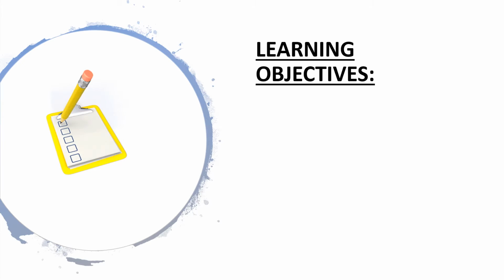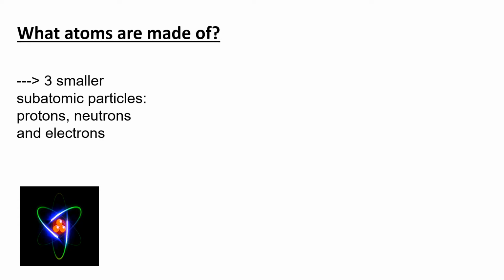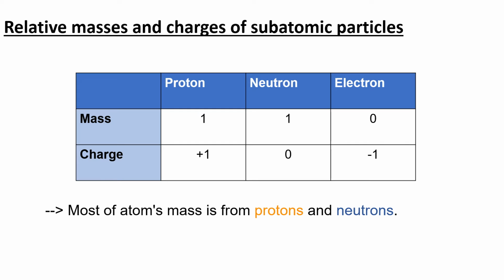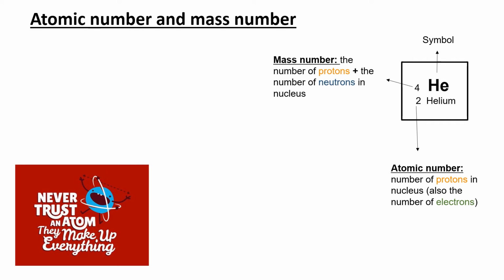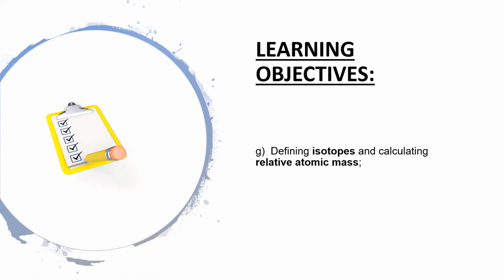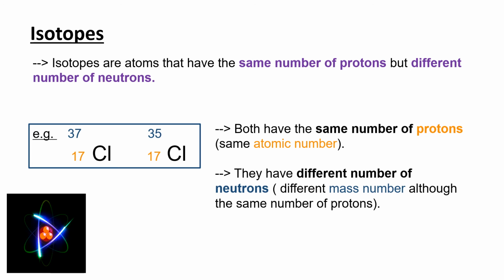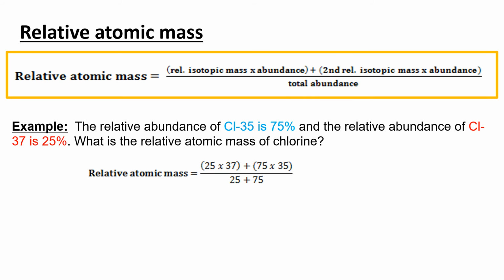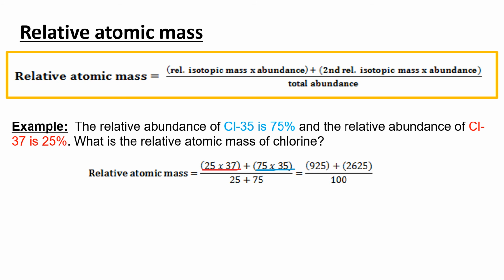1 2 Atomic Structure and the Periodic Table The Atom Aneta Charlotte Lydia